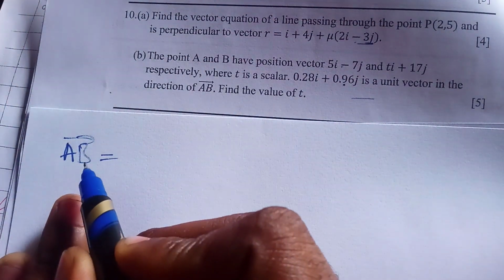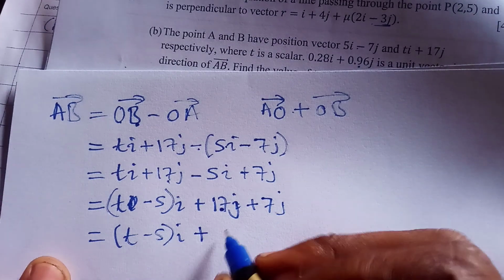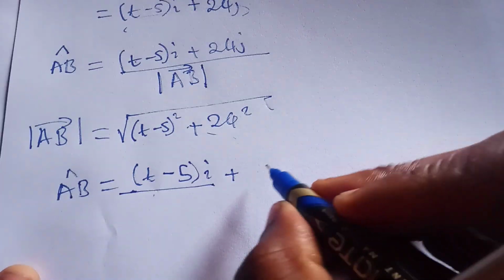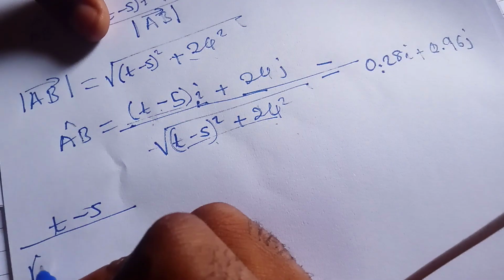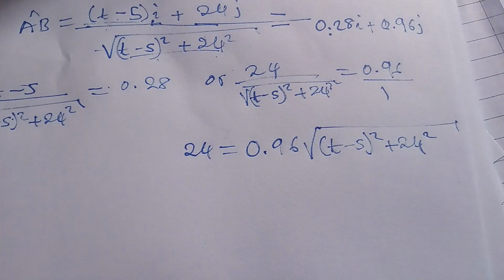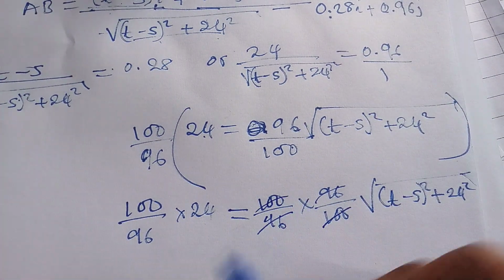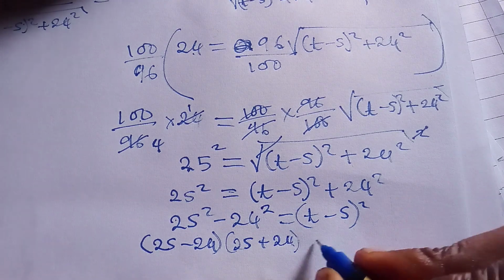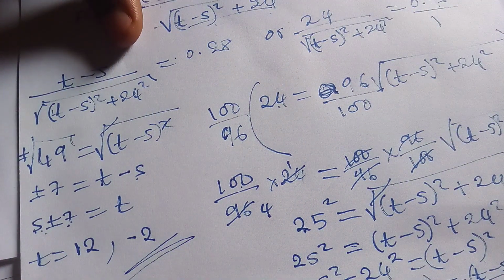2024 GCE ADMA P1 Q 10, Vectors Part b (Unit Vectors)